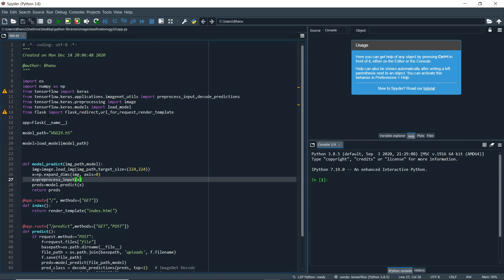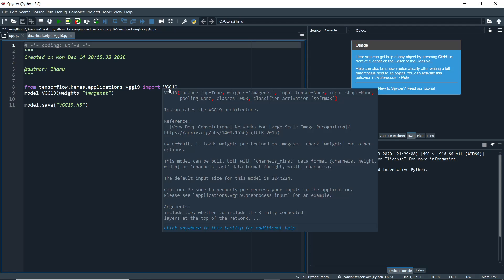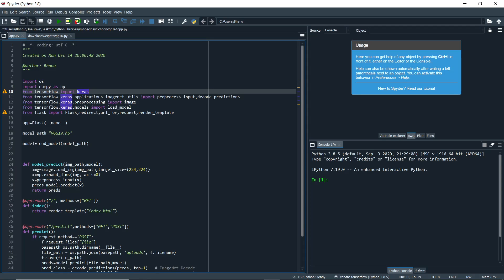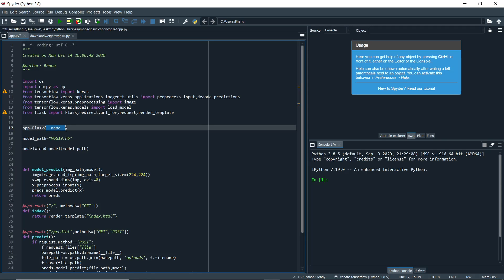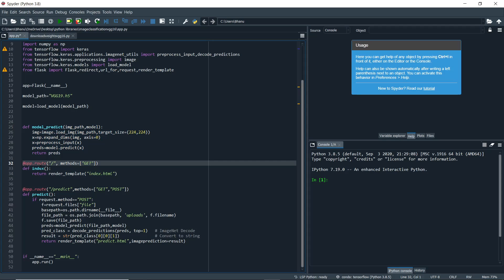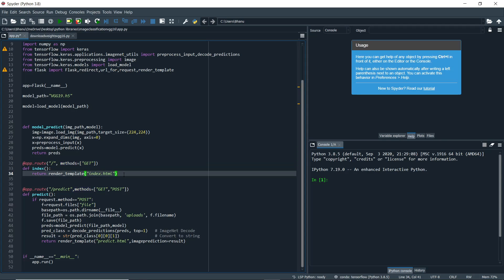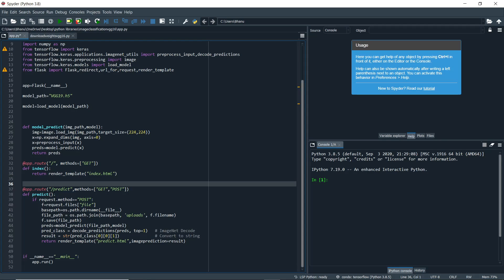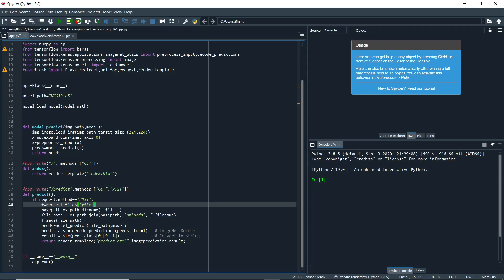Image prediction web app(CNN) using transfer learning.VGG19 model for Image classification.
In this video I have discussed about the VGG19 model for image prediction.
I have downloaded the weights and the loaded the model and used flask as the server for the web app for servicing the client requests.

On the client side I have used HTML,CSS for web app.

You can search for VGG19 in google  if you have any architecture related doubts.